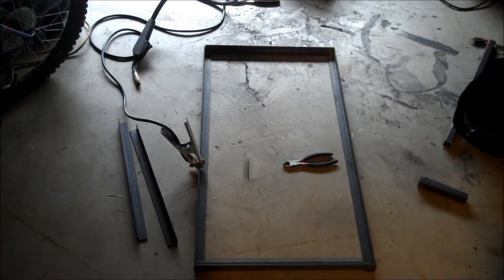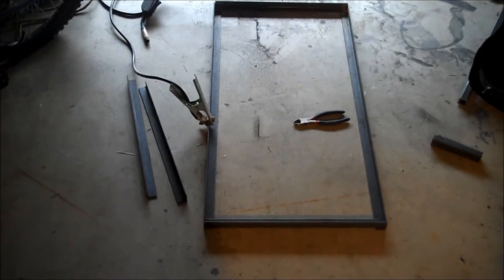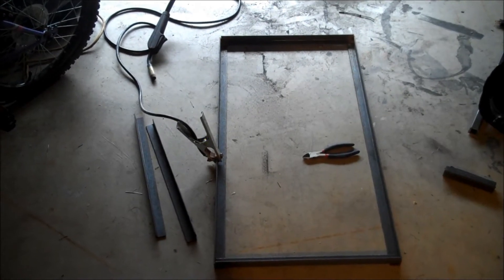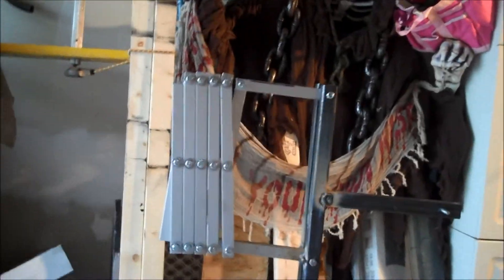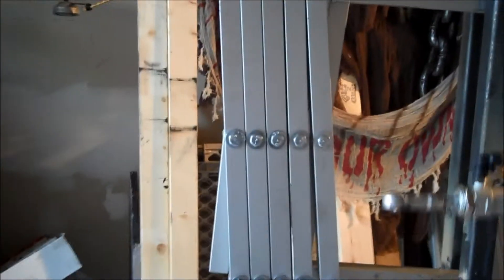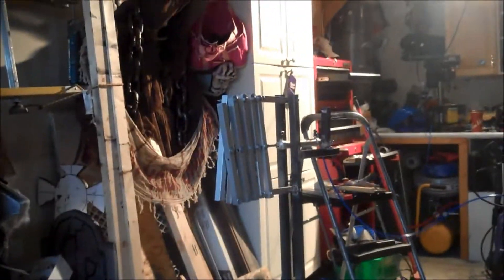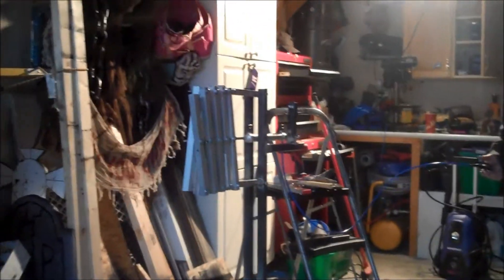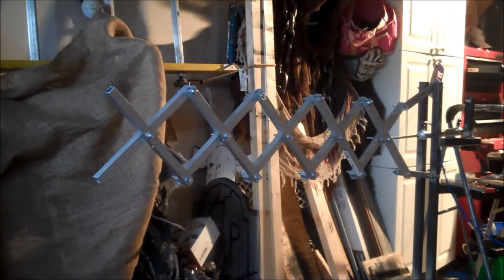Halloween 2015 SCISSOR MECH BUILD AND DEMO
PNUEMATICS ARE VERY DANGEROUS PLEASE USE CAUTION WHEN USING THEY ARE VERY POWERFUL!!! AND CAN NOT ONLY INJURE YOU BUT SOMEONE ELSE.